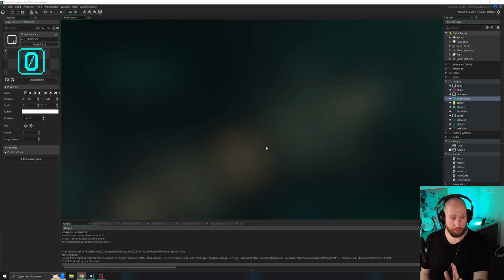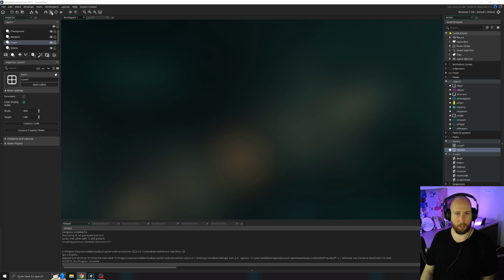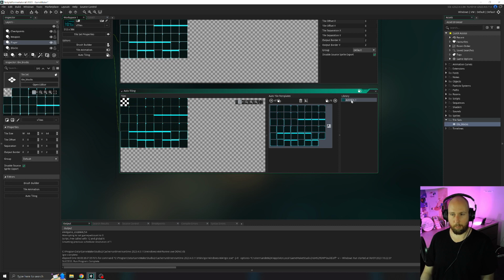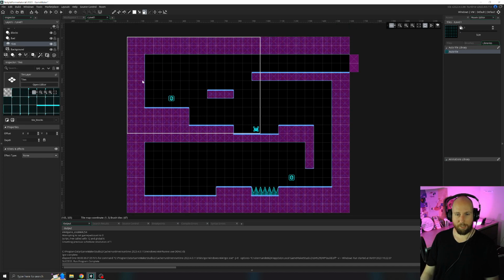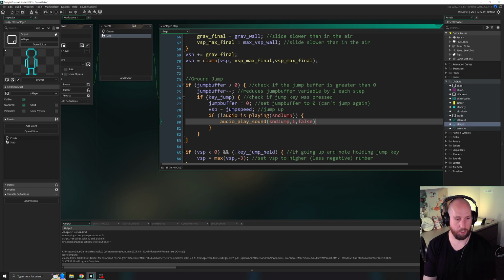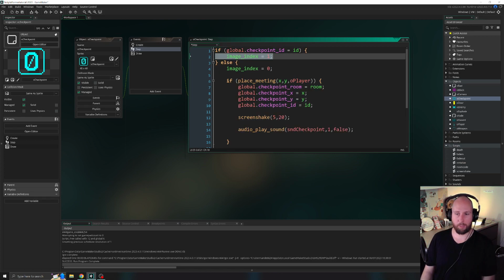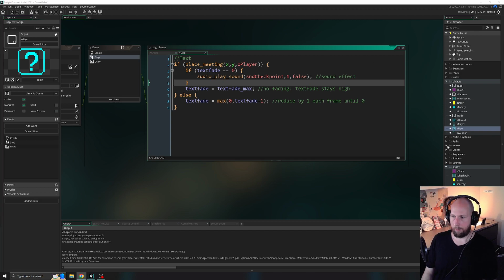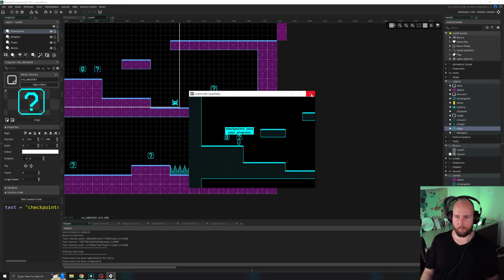(outdated - watch my new series!) Making a Platformer in GameMaker - Part 4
This is part 4. In this video, you will learn how to add automatic tiles for your levels’ visual design, how to add sounds, and how to implement a tutorial system using in-game signs your players can read.